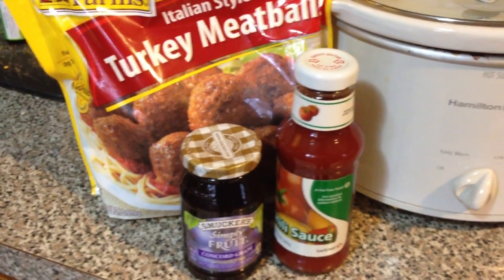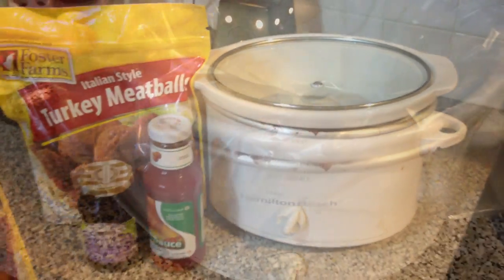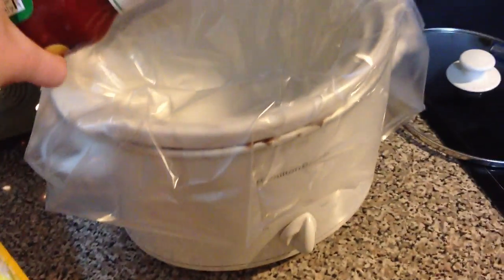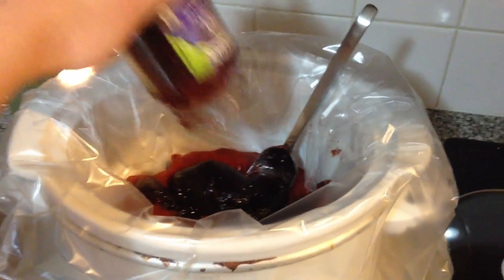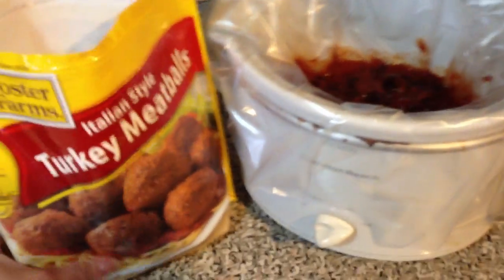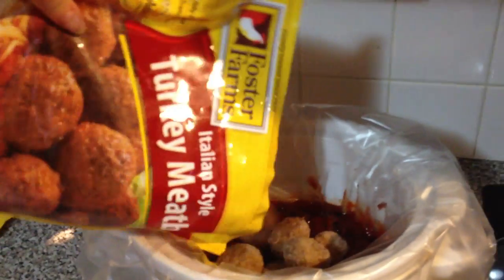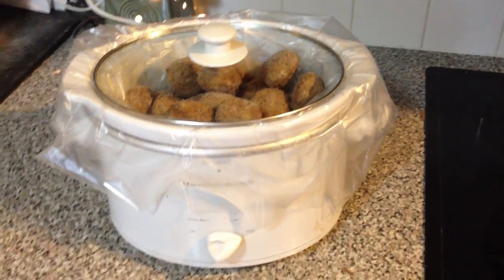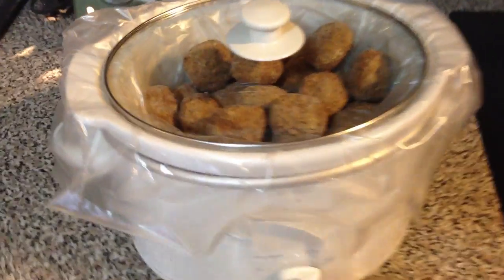Grape Jelly Meatballs (Crockpot)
INGREDIENTS:

    1 Bag of your favorite frozen meatballs
    1 1/2 (12oz) bottles of bottled chile Sauce
    1 (10 oz) jar of Grape Jelly (Apple Jelly is an okay replacement)

DIRECTIONS:

Combine Grape jelly and Chile sauce in your crockpot (I used a liner in my crockpot for faster cleanup!). Mix it well, and then add your frozen meatballs. Stir to coat them, and replace crockpot lid.

Set your crockpot on high for 4 to 6 hours. Serve using toothpicks.